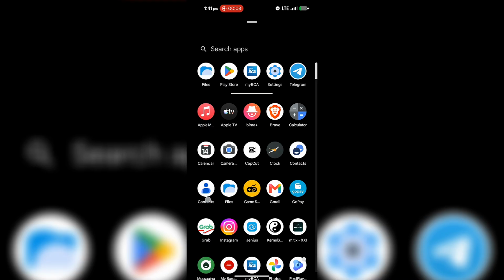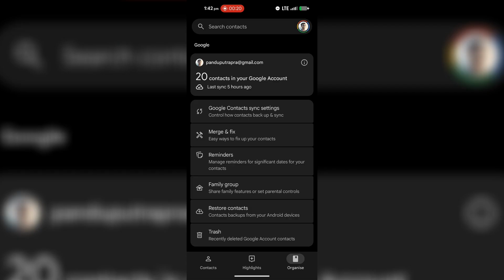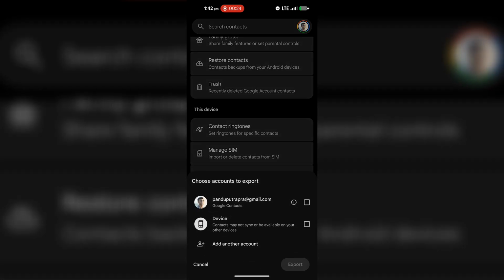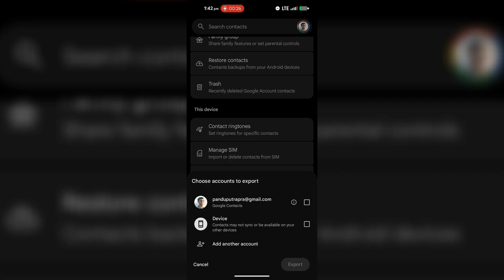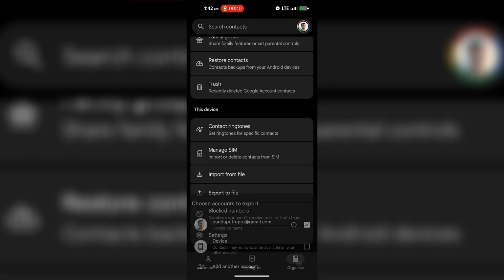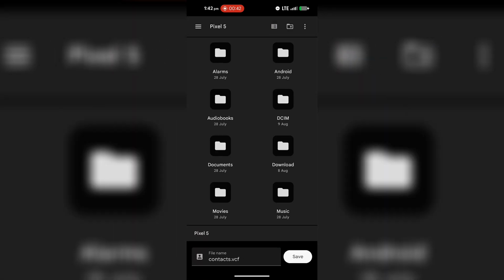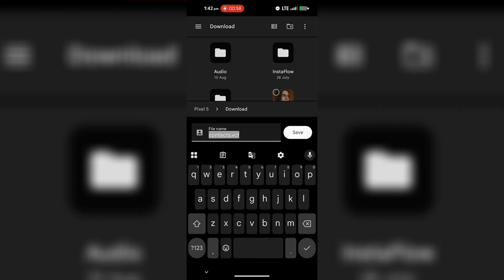How To Export Your Contact List on Android (Google Pixel)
In this contact-management tutorial, you will learn how to export your entire Android contact list into a standardized `.vcf` (vCard) file. Keeping an offline, portable backup of your phonebook ensures you never lose phone numbers, email addresses, or business leads when switching devices or recovering from system crashes. Let's extract your contact database and save it safely to your internal storage right away.

### Step-by-Step Instructions

1. Launch the Google Contacts app on your Android smartphone device.
2. Verify your account by tapping your profile avatar in the top right corner to select the specific Google account or device profile holding your contacts.
3. Navigate to the management menu by tapping the Fix & manage tab located at the bottom right corner of the screen.
4. Locate management options by scrolling down to the Manage contacts section.
5. Select the Export to file option from the list of utility actions.
6. Choose target account profiles by checking the boxes for the specific Google accounts or local phone storage you want to export.
7. Tap the Export to .VCF file button at the bottom of the display.
8. Select a local directory by using the built-in system file manager to choose a destination folder (such as Downloads or Documents) and tap Save.

### Meta Keywords

how to export contacts android tutorial, export android contacts to vcf file guide, google contacts backup vcard export steps, export phonebook contacts internal storage android, export google contacts to file mobile app 2026